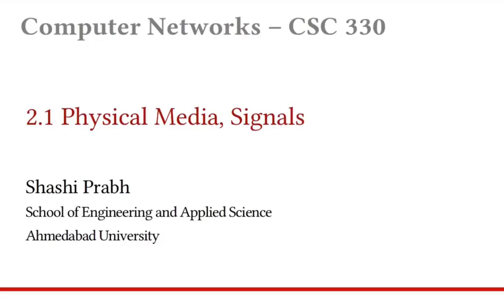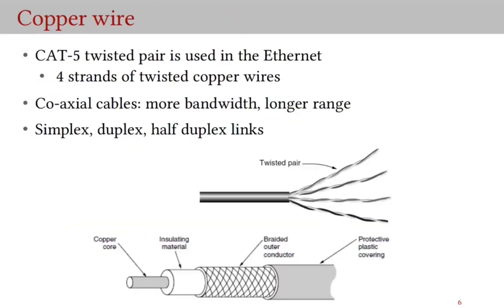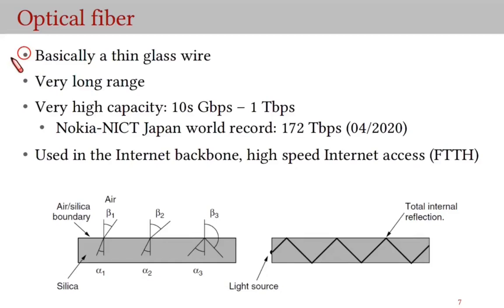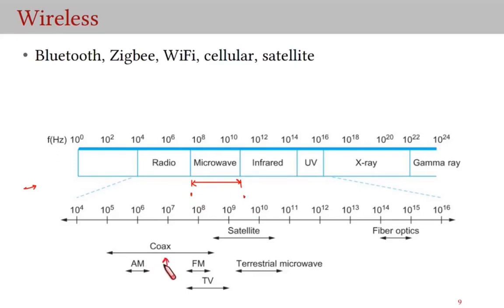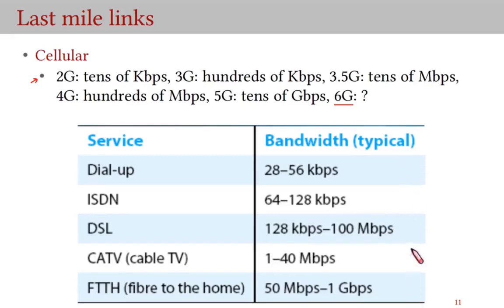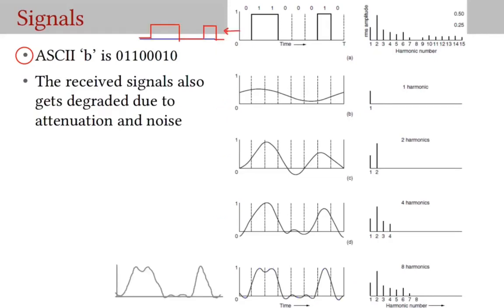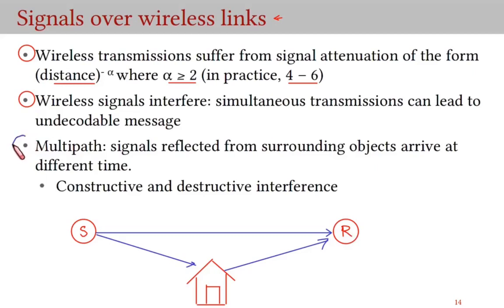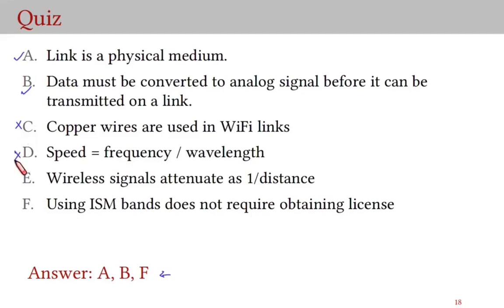2.1 Physical media, signals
Foundations of computer networks course.

Contents: Physical media (copper wire, optical fiber, wireless), signal degradation when transmitted over a link.